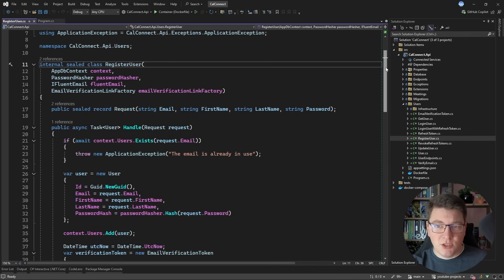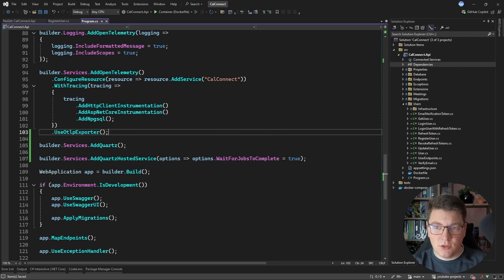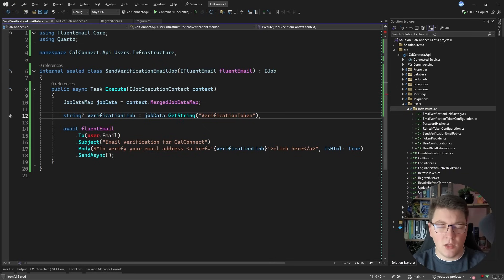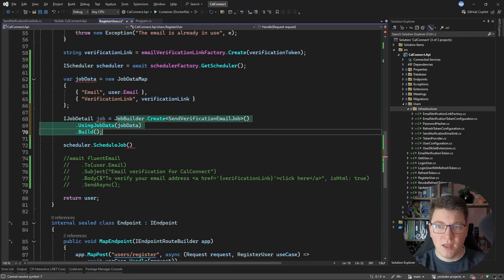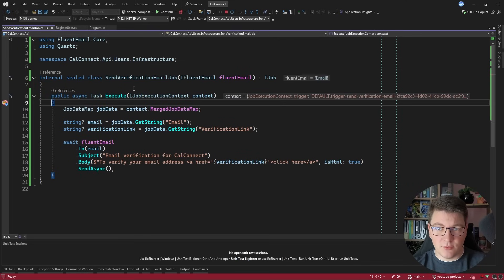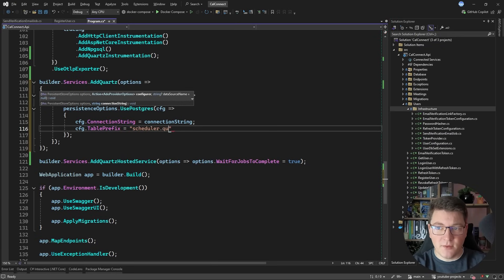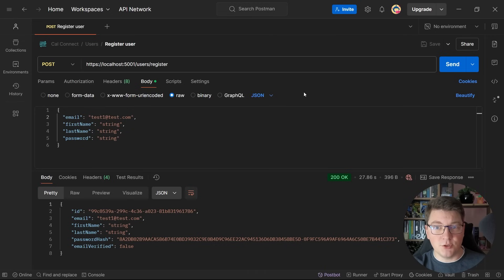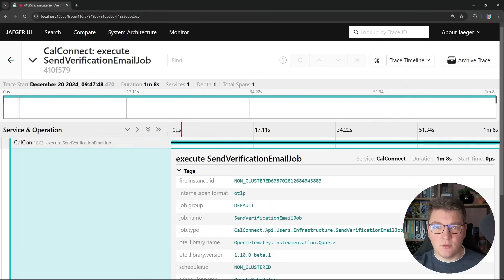Background Jobs With Quartz - Advanced Scheduling, Persistence, OpenTelemetry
Learn how to implement robust background job processing in your applications using Quartz.NET, from basic setup to advanced features. This video walks you through the essential concepts of background jobs, guides you through Quartz installation and configuration, and demonstrates how to create and schedule jobs effectively. You'll discover how to achieve job persistence using PostgreSQL for reliable task management, understand durable job storage and triggering mechanisms, and learn how to implement OpenTelemetry instrumentation for enhanced monitoring and observability. Whether you're new to background job processing or looking to enhance your existing implementation, this tutorial provides the practical knowledge you need to build scalable and maintainable job scheduling systems.

Scheduling Background Jobs With Quartz in .NET (advanced concepts)

Chapters
0:00 Why we need background jobs
0:49 Installing and configuring Quartz
2:44 Creating a Quartz background job
4:52 Scheduling a Quartz background job
9:20 Persistence with Quartz - Postgres
11:40 Storing jobs durably and triggering
14:27 Quartz OpenTelemetry instrumentation